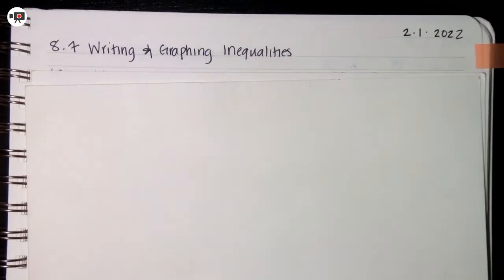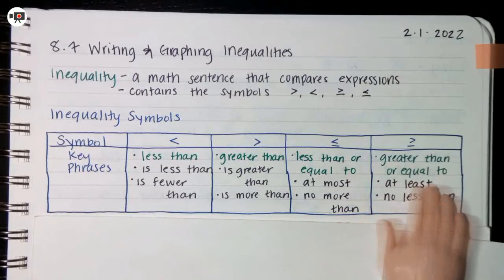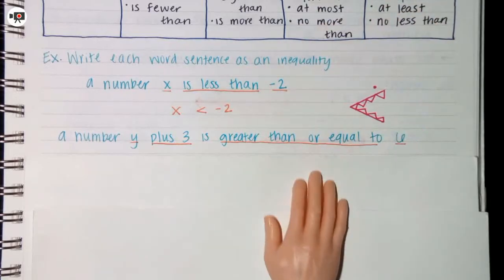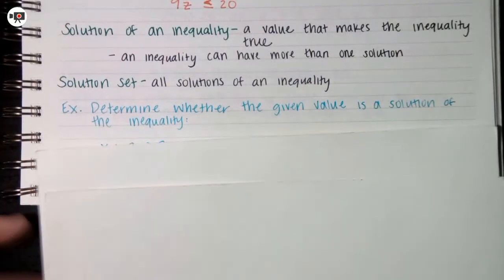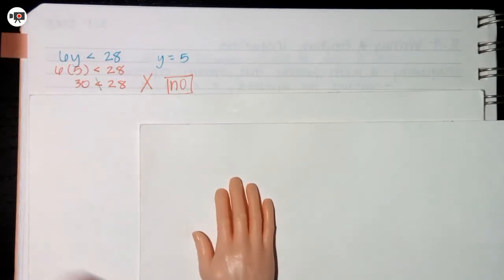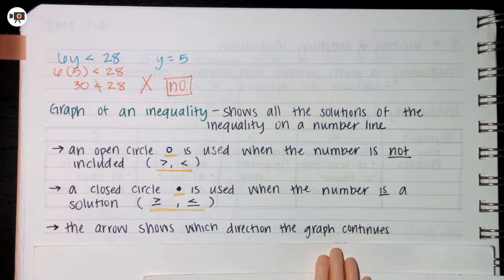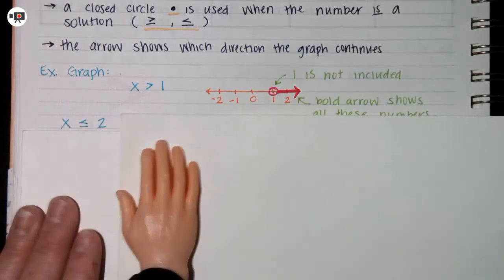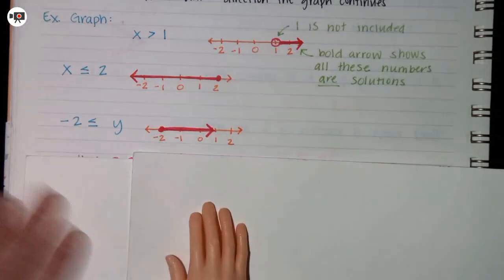8.7 Writing & Graphing Inequalities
6th Grade: 8.7 Writing & Graphing Inequalities